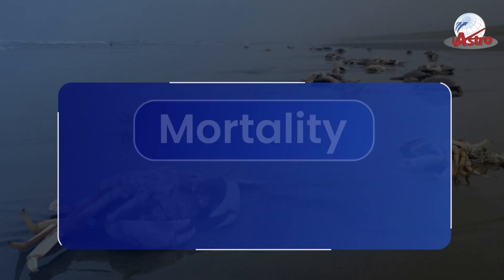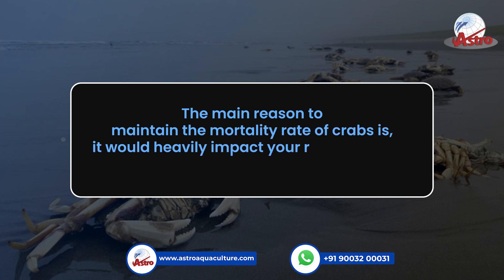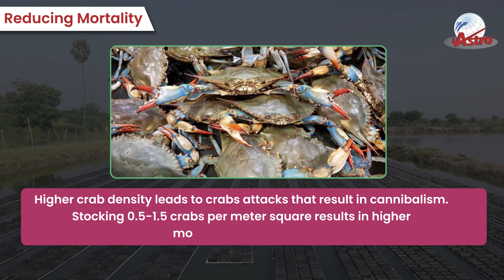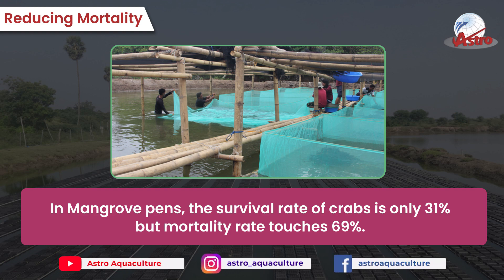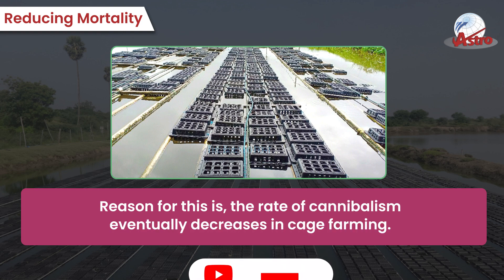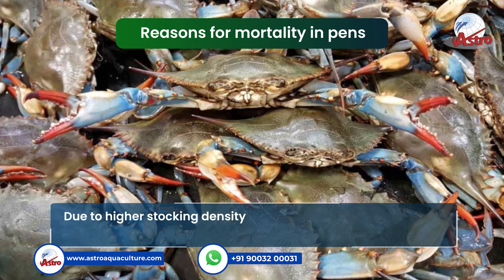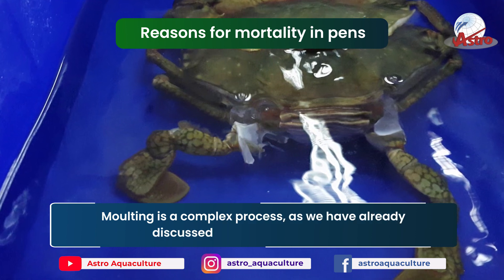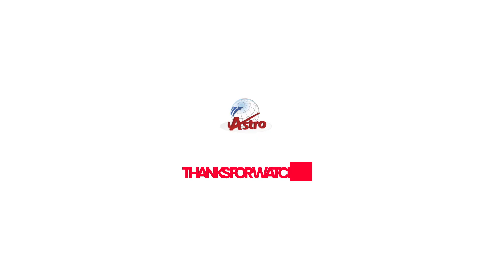Mortality Pen Culture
Here Astro Aquaculture shows Mortality in Pen Culture